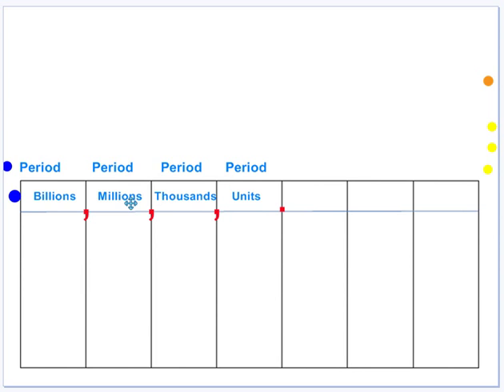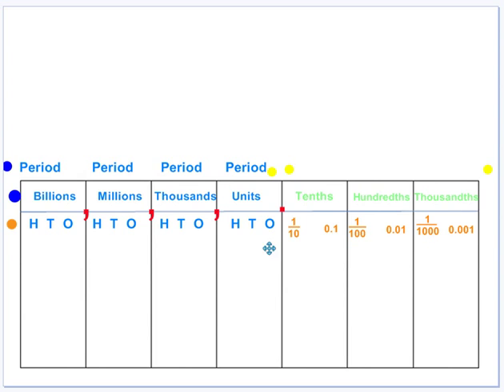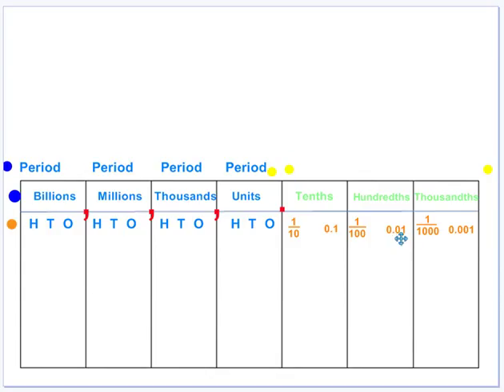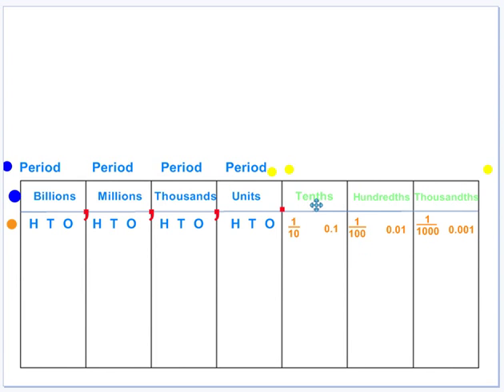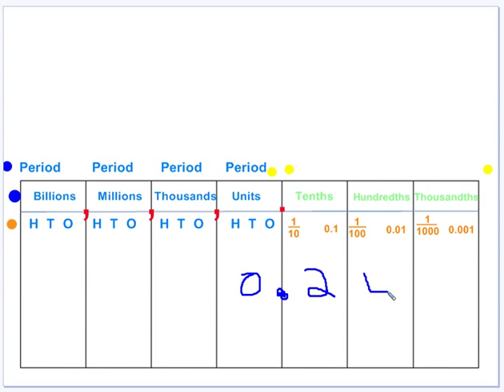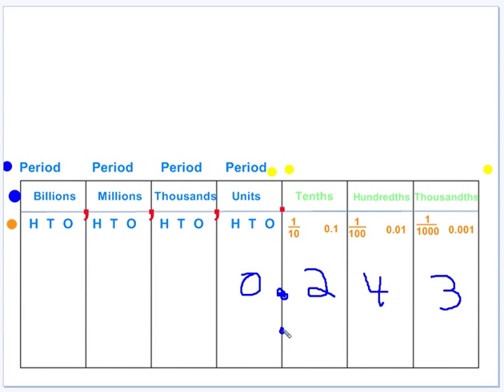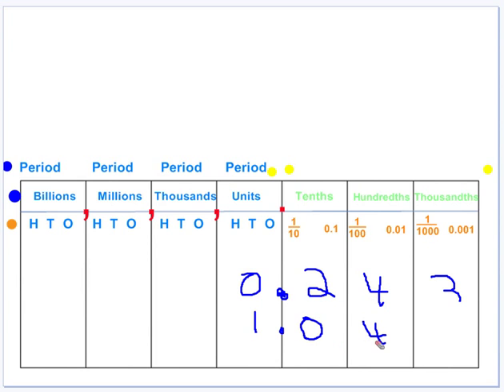Place Value Chart 2 Decimals